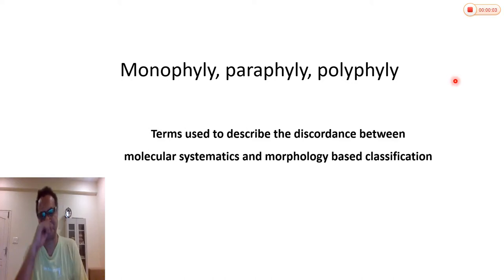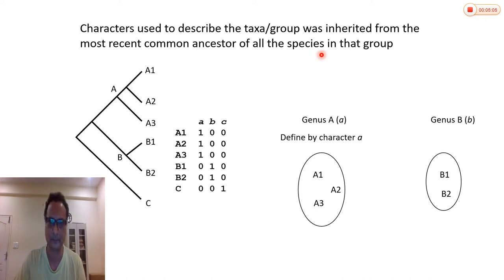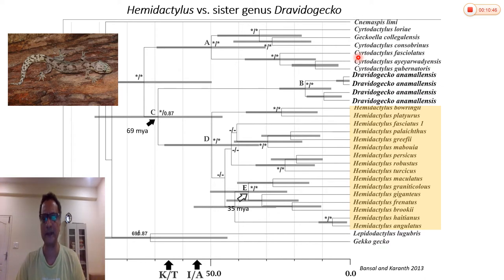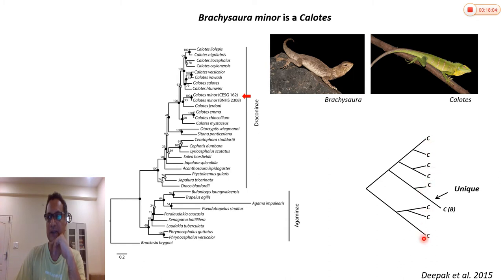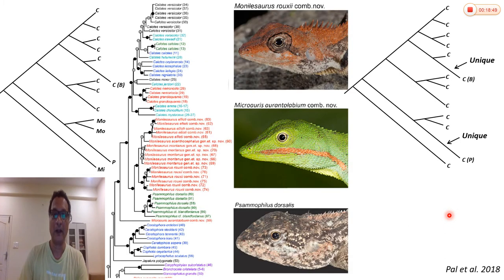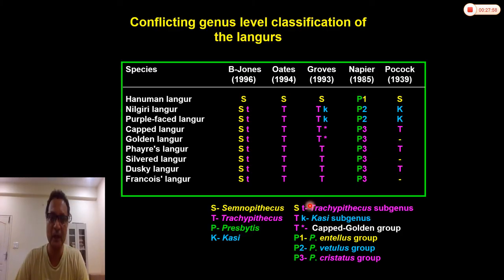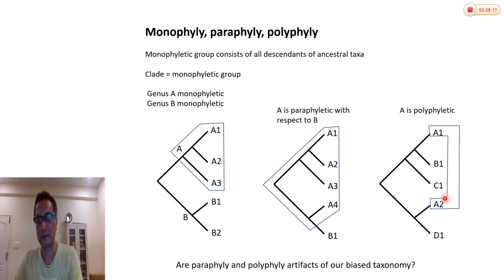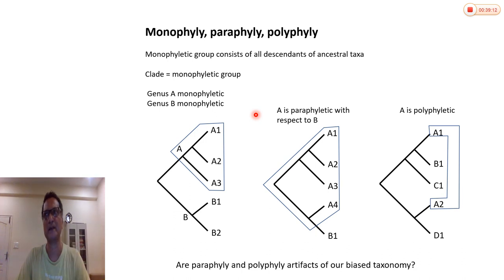Monophyly vs. Paraphyly vs. Polyphyly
Monophyly, paraphyly, polyphyly are terms used to describe the discordance between molecular systematics and morphology-based classification. However, paraphyly and polyphyly are often confused. Here I explore these terms using Indian examples.